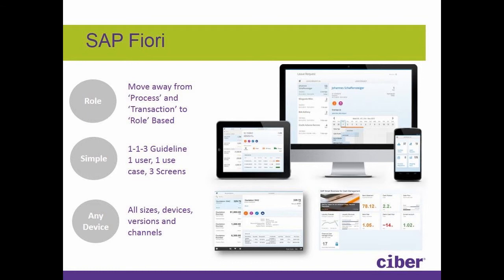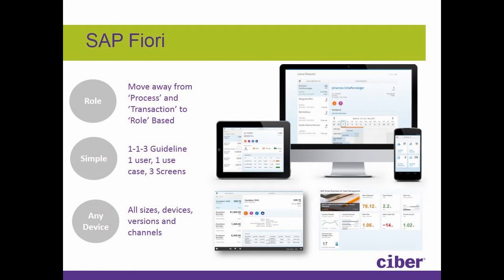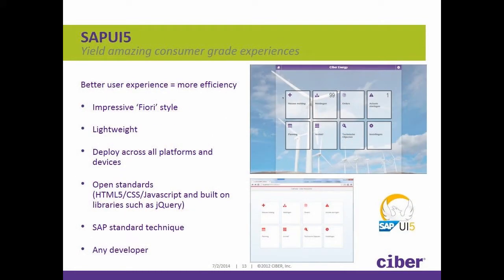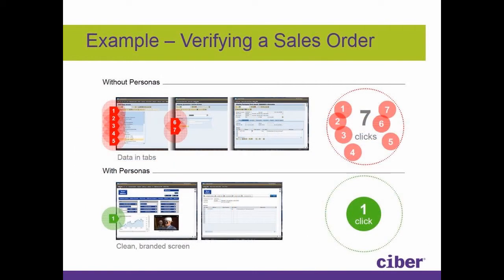SAP User Experience (SAP UX) Strategy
The SAP User Experience Strategy of New, Renew and Enable is already delivering consumer-grade user experiences for SAP enterprise applications.

NEW - SAP’ strategy is now delivering new consumer grade applications in all areas (e.g. Cloud, Mobile, HANA and On Premise).

RENEW - Dramatically improve the user experience of SAP Business Suite applications with SAP Fiori and SAP UI5.

ENABLE - SAP Screen Personas provides an amazing ability to create a vastly simplified user experience with a high degree of personalisation without programming.